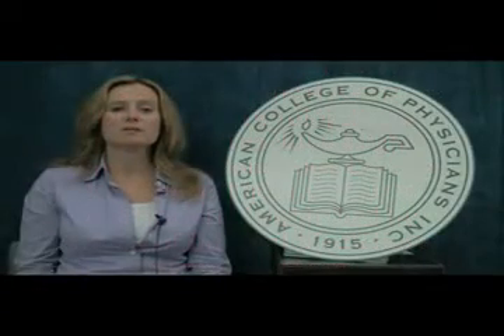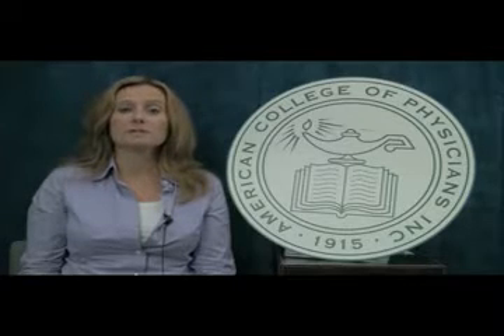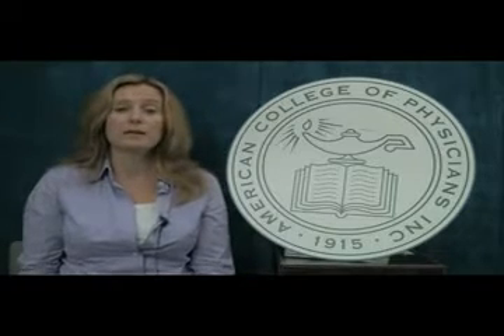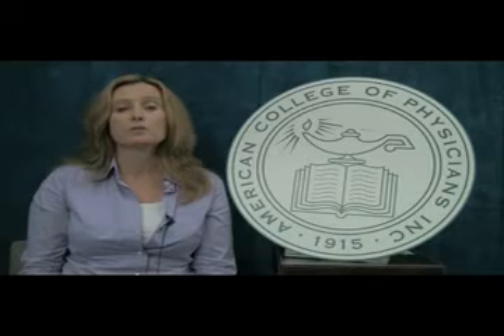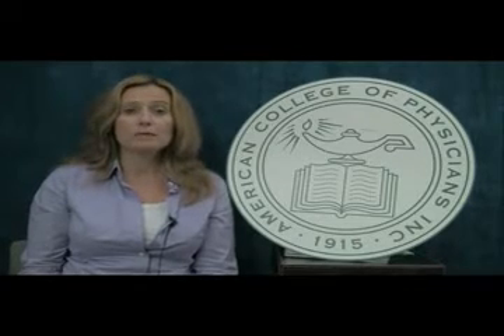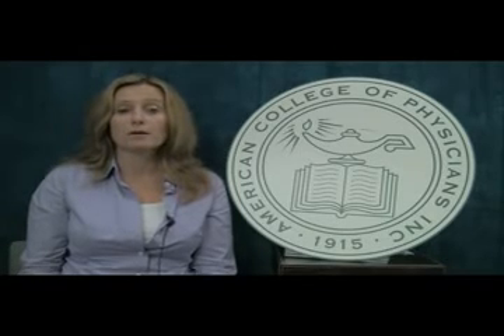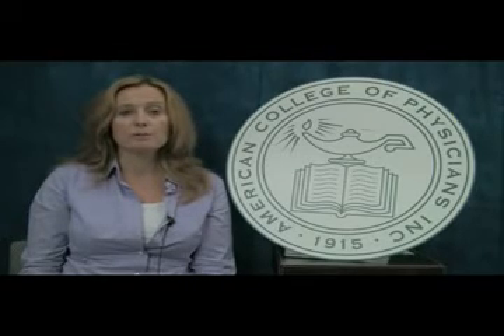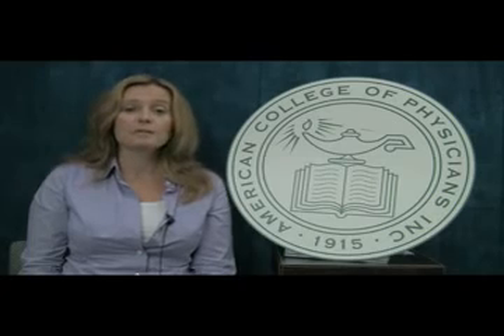American College of Physicians & AAIM launch high value care curriculum for IM residents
American College of Physicians and Alliance for Academic Internal Medicine developed curriculum as latest component of ACP's High Value, Cost-Conscious Care initiative